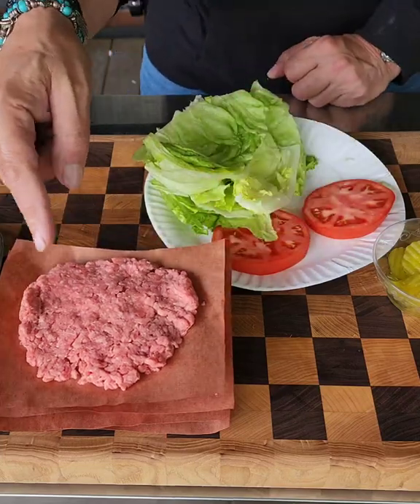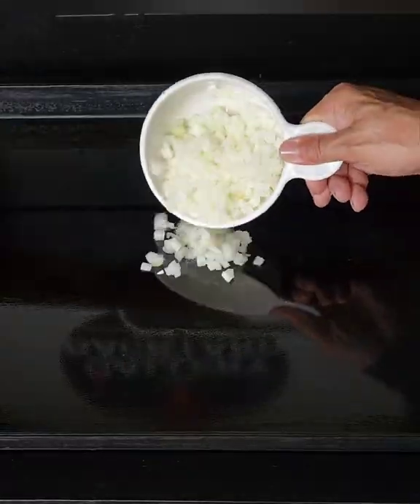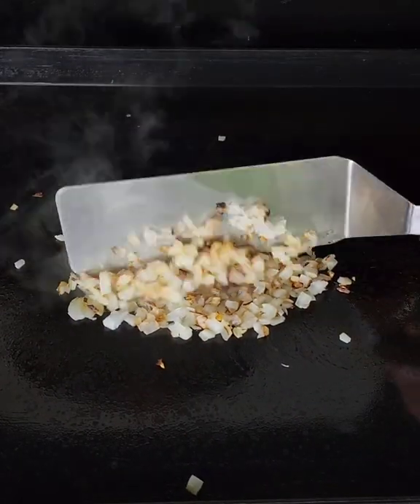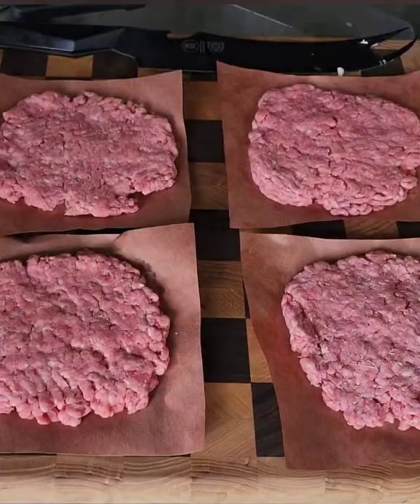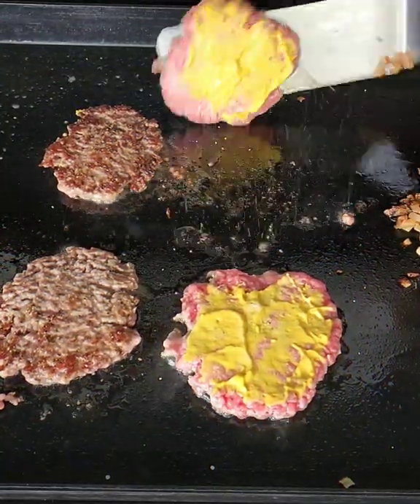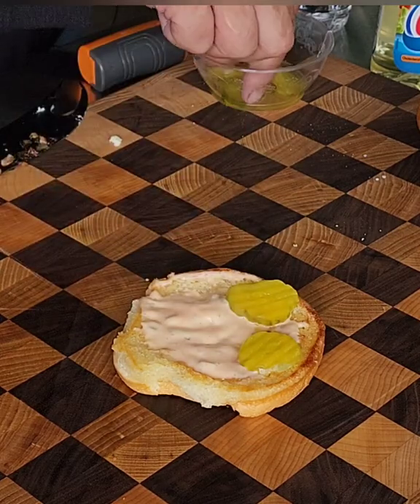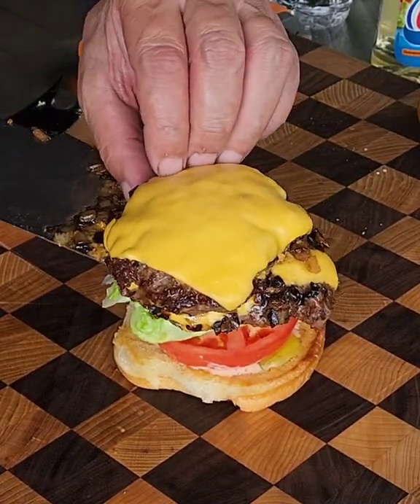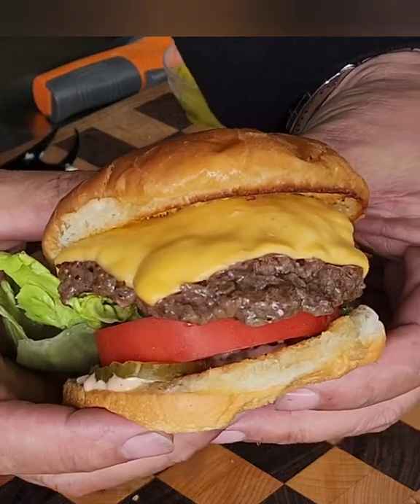In-N-Out double double animal style recipe Is this the best Burger you ever made!???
In-N-Out double double animal style recipe. n-N-Out Double Double Animal Style Burgers | Is this the best Sunday Burgers yet?? One of my most requested copycats is the famous in-n-out Double Double done Animal Style Burgers. Is this the best Sundayburgers yet? Watch and find out!!